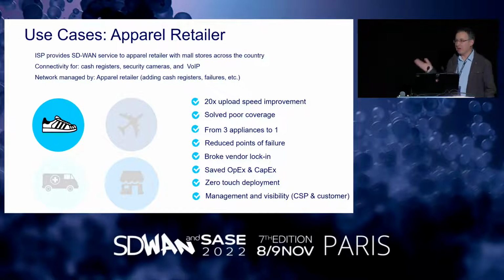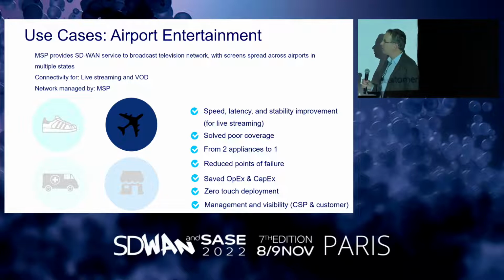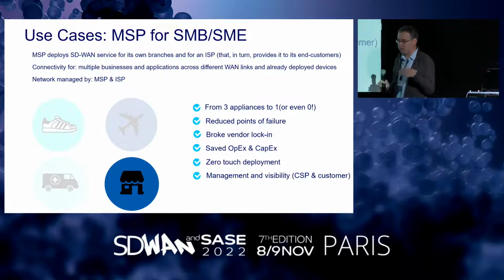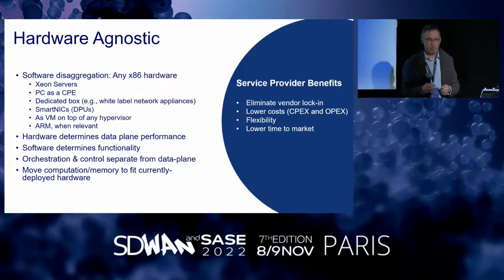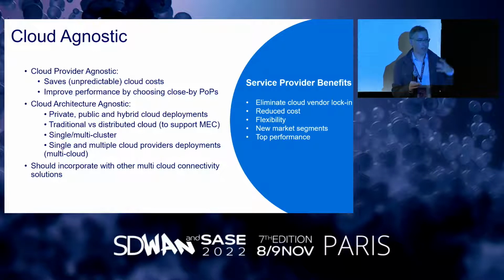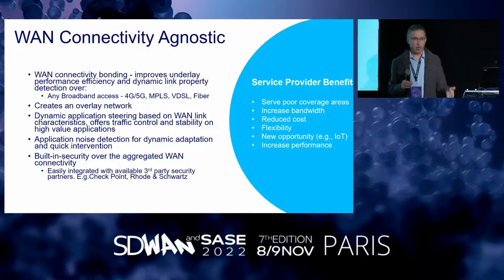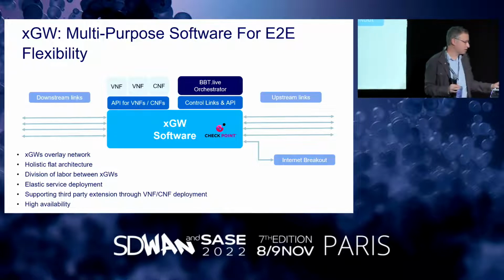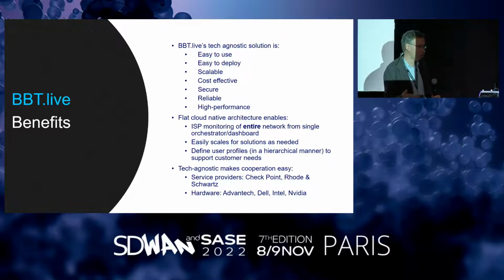Professor David Hay at SD-WAN & SASE Summit Paris 2022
Professor David Hay addresses SD-WAN & SASE Summit in Paris about the application versatility of flat tech agnostic software defined connectivity.